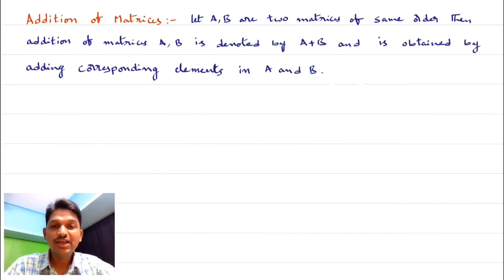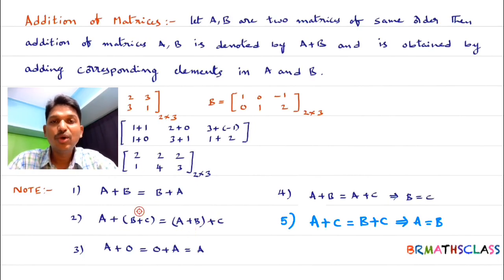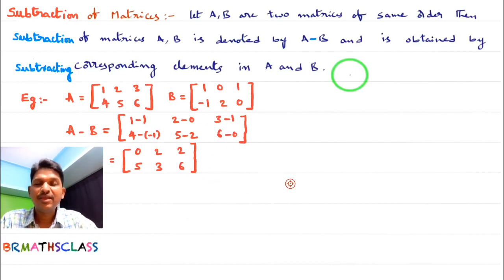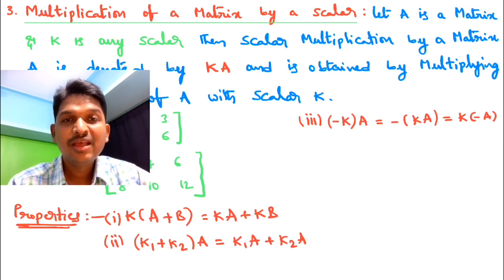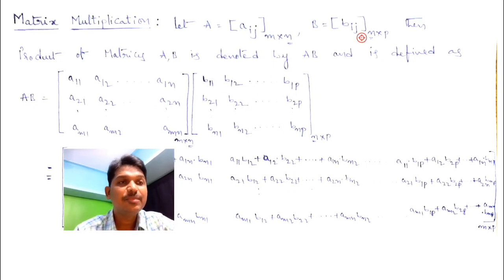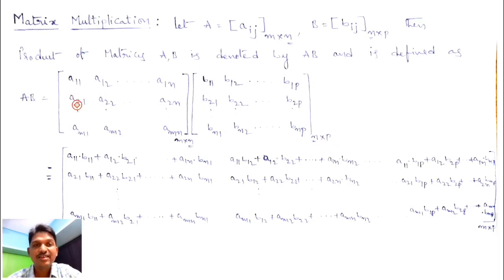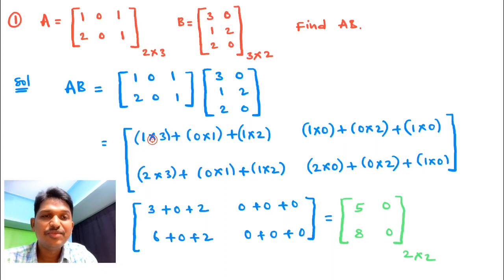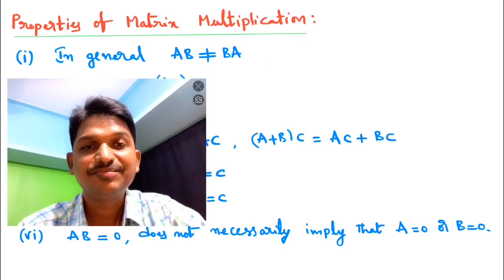ALGEBRA OF MATRICES || ADDITION AND SUBTRACTION OF MATRICES || MATRIX MULTIPLICATION